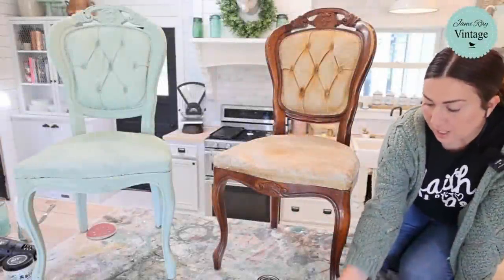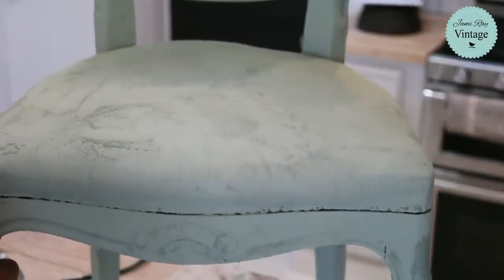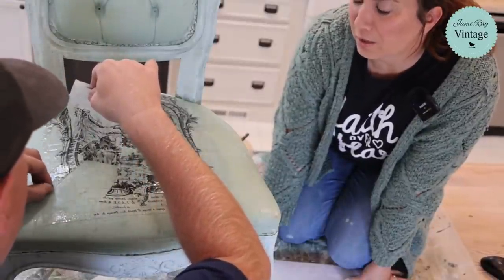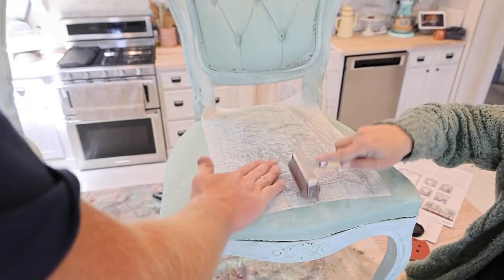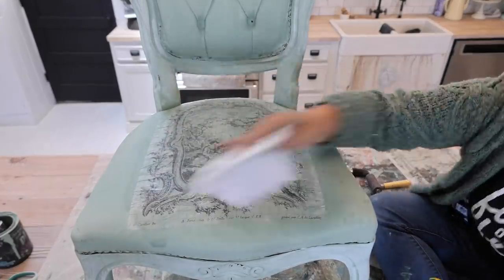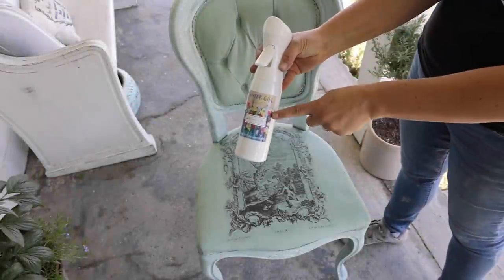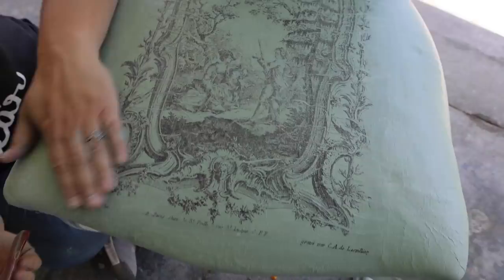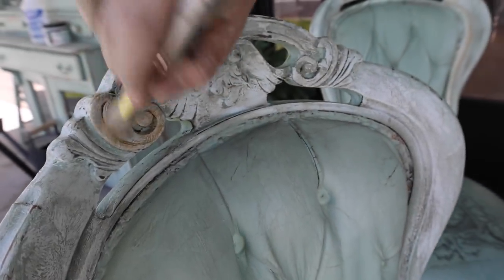Can We Fix These Leather Chairs That We Painted?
We painted these Leather chairs on our Waste Not Wednesday Live Stream and things did not go as planned.  Did we fix them?